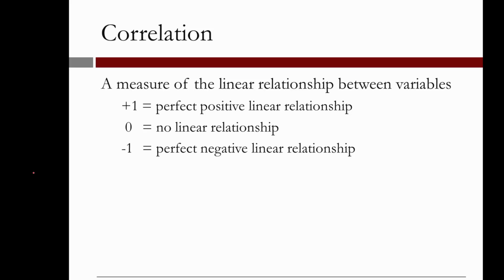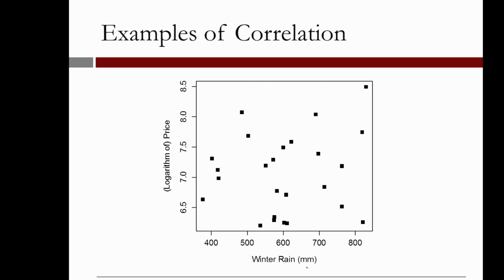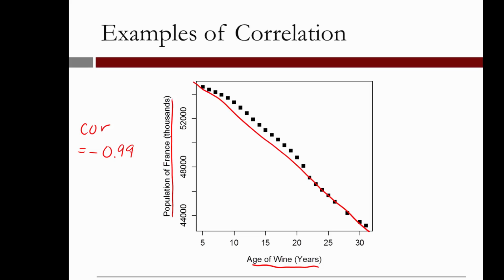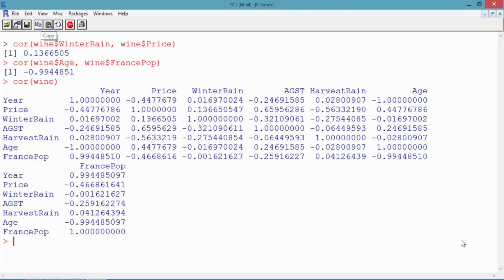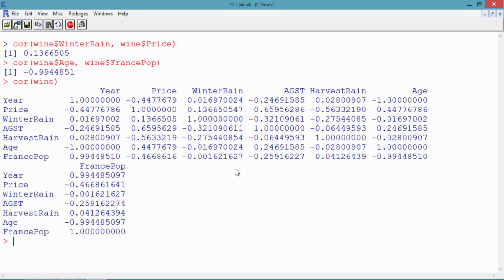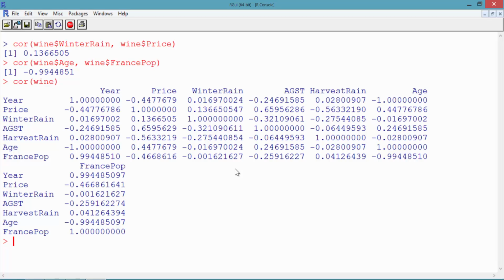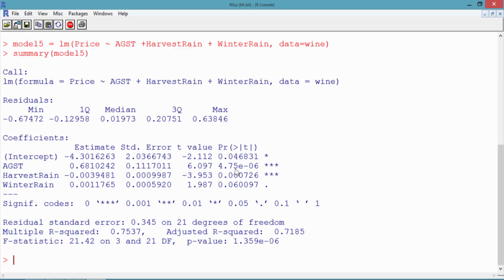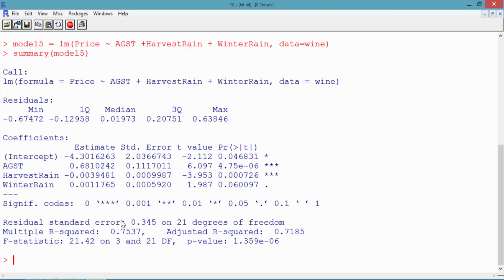Unit2_Wine_Video5 Pt 2_version 2